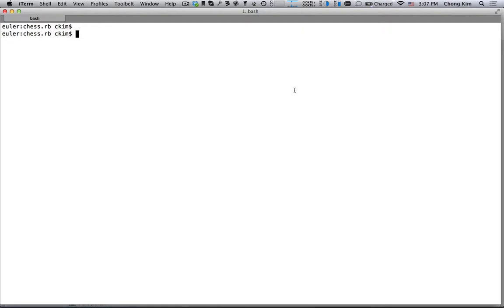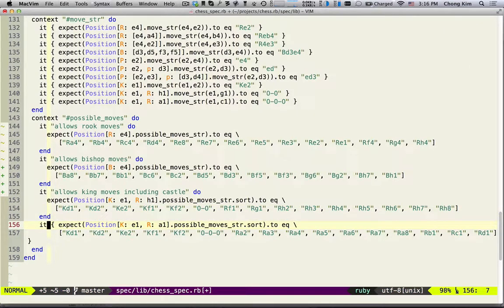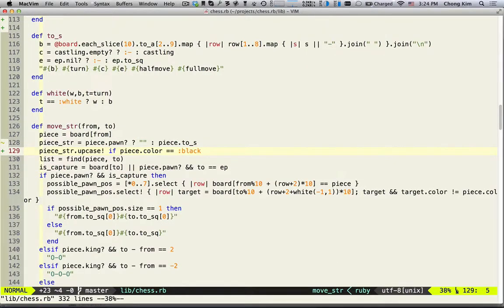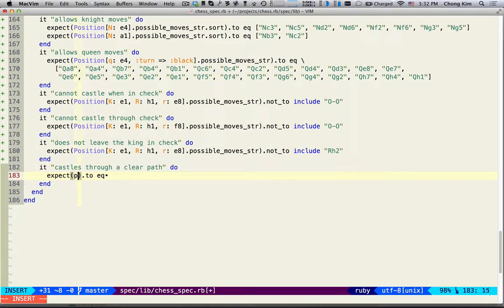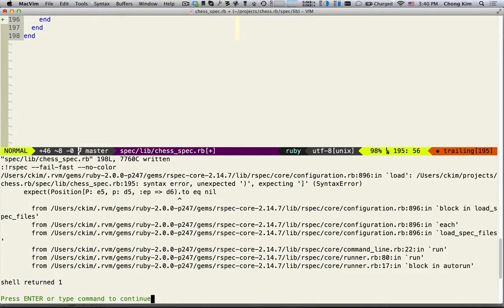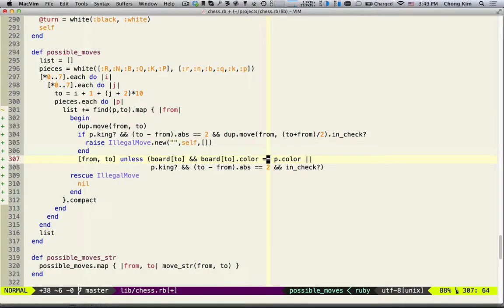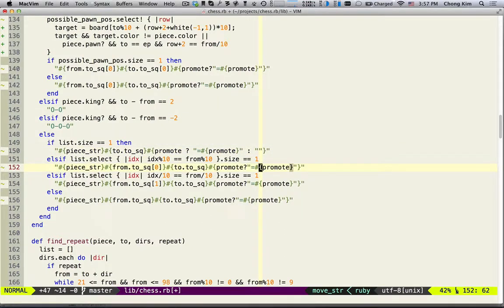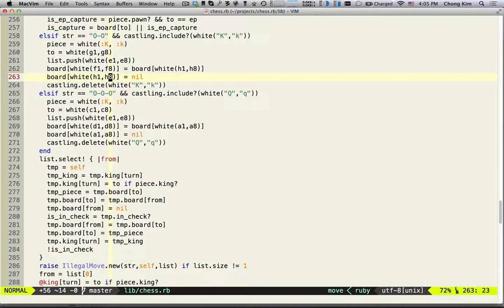Ruby Chess v4 part 4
Live coding of Ruby Chess version 4 part 3

* possible_moves castling (00:00)
* inspect (03:47)
* castling_default (04:44)
* queenside castle (06:24)
* allows piece capture (09:47)
* allow knight move (11:18)
* allow queen move (13:02)
* == test for different class (13:34)
* move_str bug with piece not capitalized (14:39)
* cannot castle when in check (15:44)
* cannot castle through check (22:28)
* castles through a clear path (24:45)
* pawn moves (29:15)
* pawn capture (31:30)
* pawn capture en passant (32:30)
* pawn promotion (38:35)
* pawn promotion upon capture (53:24)